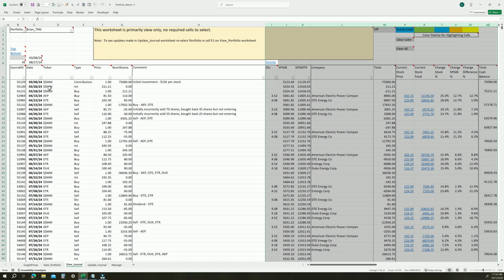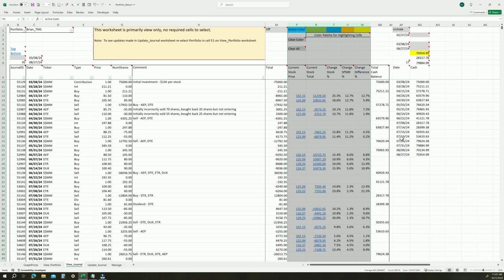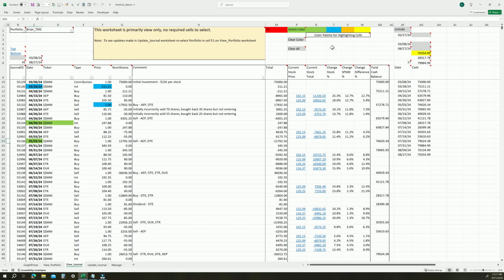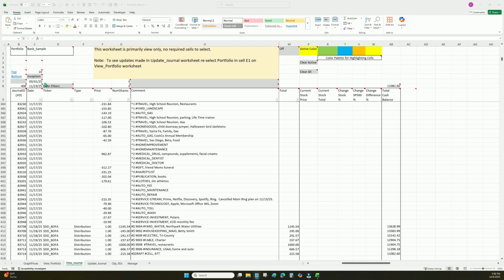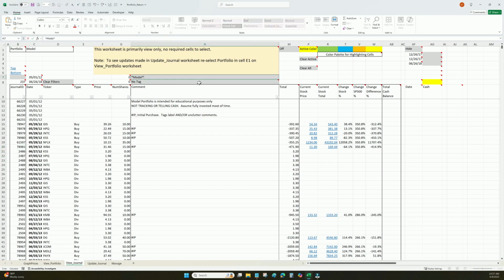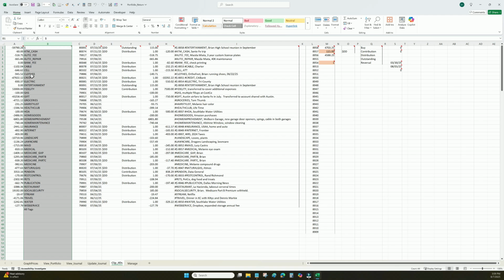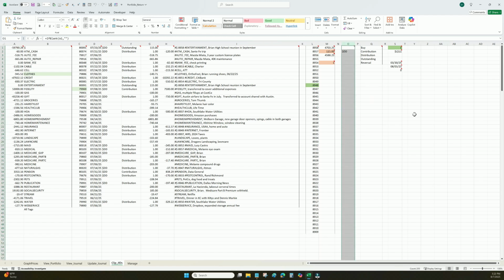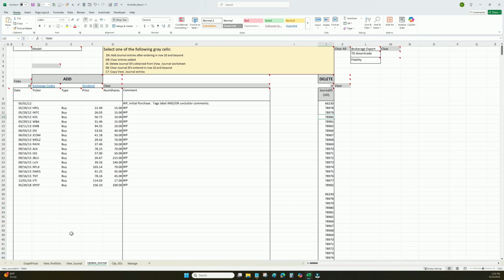Portfolio Return App - View Journal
00:00:00 Start
00:00:11 View_Journal initially designed to show Columns B to H
00:00:46 Columns I to M added to show ancillary information.  It is recommended Columns I to L be hidden.
00:01:22 Columns P to W show how the stock and SP500 prices have changed since the journal entry was made.  It is recommended these columns NOT be hidden.
00:01:40 Columns AB to AG are useful if your Portfolio includes cash tickers
00:01:40 Color Palette used to highlighting cells in columns G:G and AB.  Highlighting cells is particularly useful when reconciling journal entries with brokerage account records.
00:01:46 Activate/De-activate Palette by selecting cell M1
00:02:07 Changing Active Color
00:02:16 Clearing highlighted cells - Re-select cell, Clear Color, Clear All
00:02:29 Changing colors in Palette
00:02:37 Use Bottom link go to a row in journal based on a specific date
00:02:58 Filtering.   Automatic Period, TagName |||PERIOD
00:04:09 Four methods to quickly place JournalIDs (JIDs) into the Clipboard
00:04:16 Method 1 - select individual JournalIDs from Column B in View_Journal worksheet
00:04:27 Method 2 - enter a search string, including wildcards, in cell H7 in View_Journal worksheet
00:04:42 Method 3 - select a Tag Name from dropdown menu in cell H8 in View_Journal worksheet
00:05:03 Method 4 - select a Tag Name from Column B in Clip_JIDs worksheet.  In Column C, select Journal ID associated with last Journal Entry of a Tag.
00:05:05 When a Journal ID in Column C is selected, the Row Number of the Journal ID in the View_Journal worksheet is shown in the status bar in the lower left hand corner
00:06:02 Use cells S10 and R10 to temporarily display Previous transactions in Column C
00:06:28 Column L contains Check Numbers found in the Comments of Journal entries
00:06:40 Column O contains unique Tickers from Journal entries
00:06:48 Column Q contains unique Types from Journal entries
00:06:58 Side note - selecting cell in Column I places the Tag to END of the Comment in the Clipboard.  Similar functionality to selecting from dropdown list in cell H8 of the View_Journal worksheet
00:07:13 Use cell S12 to temporarily ONLY place the Tag in the Clipboard
00:07:18 Quick Copy JournalIDs (JIDs)
00:07:31 Row Number of the Journal ID in the View_Journal worksheet is shown in the status bar in the lower left hand corner
00:07:39 Wrap-up